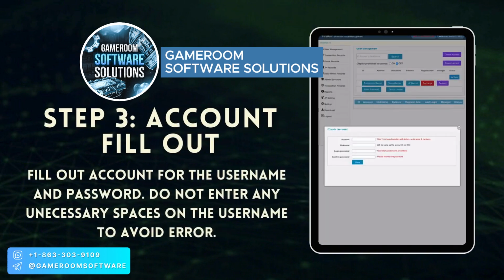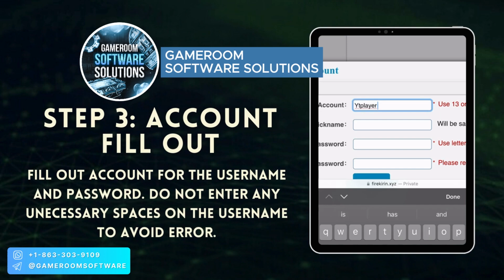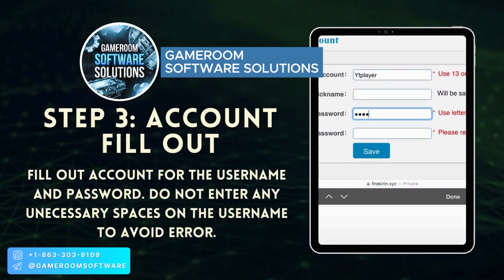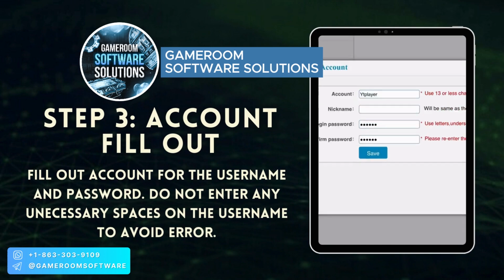Fire Kirin Store Account Tutorial for Distributors & Agents | Create, Load & Redeem Players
Learn how to set up and manage your Fire Kirin Store Account in this step-by-step distributor backend tutorial. Perfect for agents, operators, resellers, subdistributors, shop owners, and anyone looking to run a sweepstakes business in the USA or beyond.

We’ll walk you through everything: how to create player accounts, load credits/points, redeem winnings, and operate your POS terminal, admin console, or kiosk setup. Whether you manage a shop, are a master distributor, or want to host 777 fish games, bingo, keno, slots, or arcade-style casino apps, this tutorial covers it all — mobile or desktop.